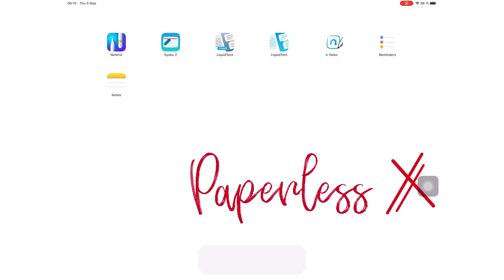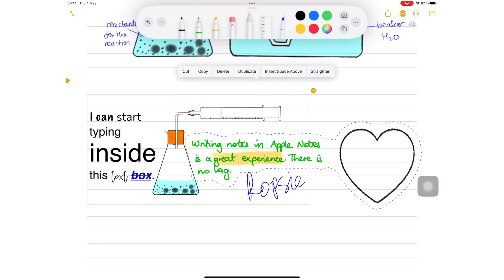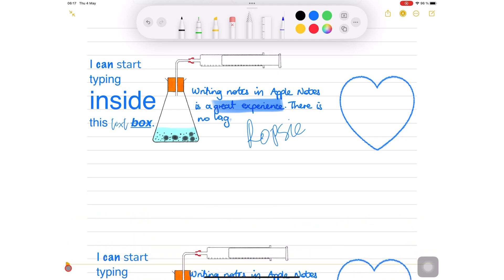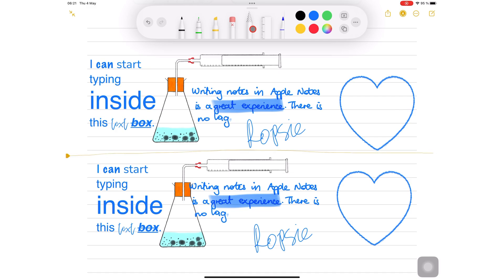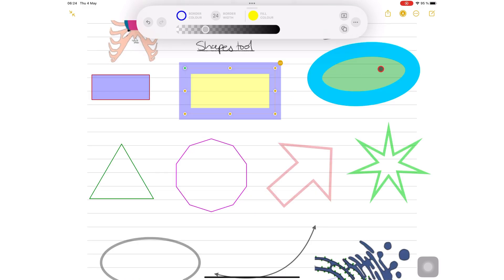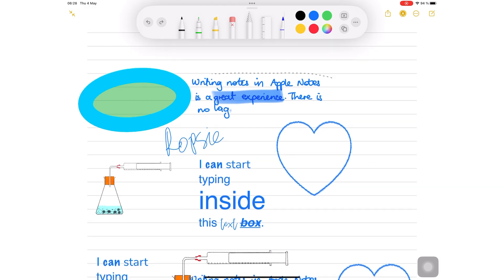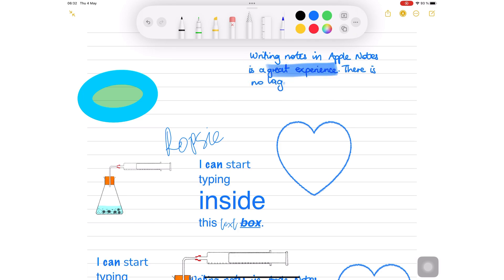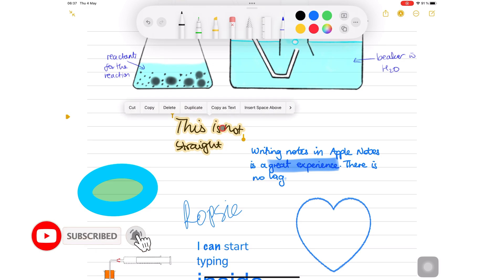#8 Apple Notes (iPad): Lasso/Selection Tool for Beginners